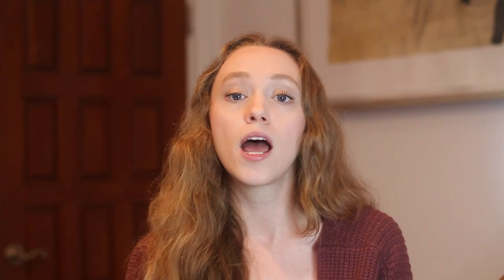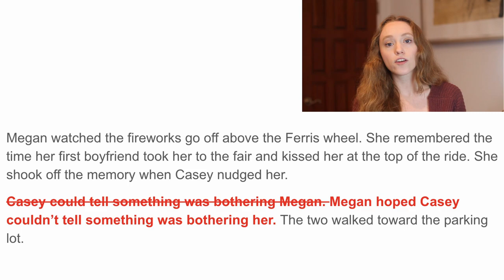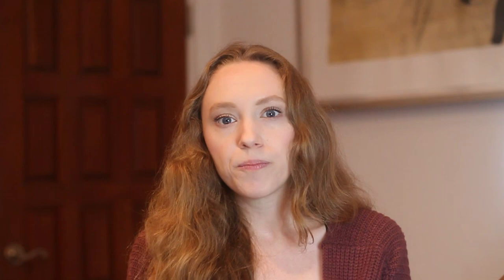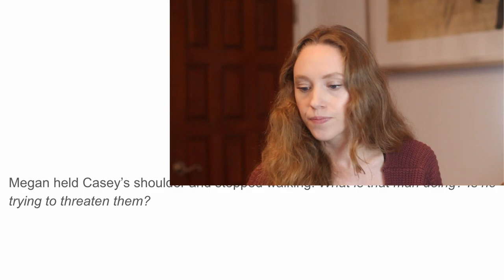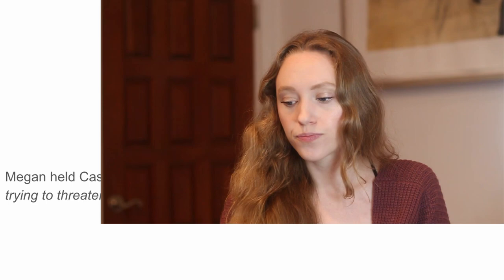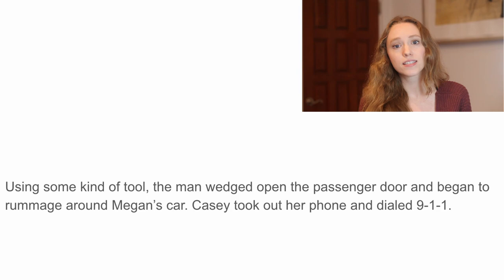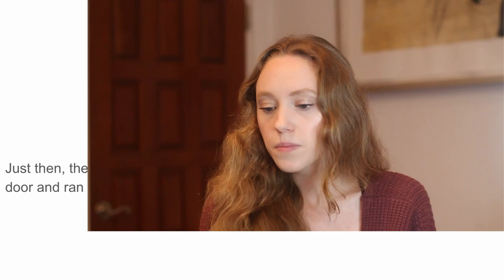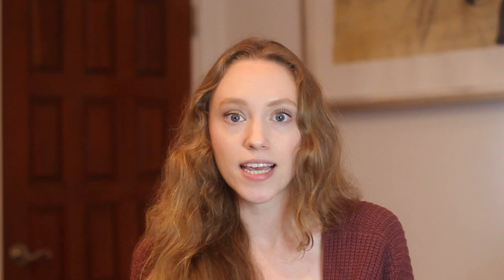Common Mistakes When Writing Close Third Person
WORK WITH ME ON YOUR STORY

Choosing your novel's perspective is important—it’s the lens through which your reader will experience the story. As a structural book editor, I am constantly evaluating POV (point of view) because it’s such a vital piece of the novel writing process. Writing close third person POV is natural to many writers, but there are some common mistakes you'll want to avoid. By keeping an eye out for these writing mistakes, you can ensure your novel is effectively written with a clear, cohesive storyline.

GREAT BOOKS ABOUT WRITING/PUBLISHING:
Dreyer’s English: An Utterly Correct Guide to Clarity and Style by Benjamin Dreyer /
Save the Cat! Writes a Novel by Jessica Brody /
Before and After the Book Deal by Courtney Maum /

SOME OF MY FAVORITE NOVELS:
An American Marriage by Tayari Jones /
Fierce Kingdom by Gin Phillips /
Such a Fun Age by Kiley Reid /

COMMON MISTAKES WHEN WRITING CLOSE THIRD PERSON POV:
02:09 – Showing other characters’ internal thoughts
04:47 – Naming characters they don’t yet know
06:48 – Writing inner thoughts in third person
08:35 – Forgetting reactions
10:59 – Letting the narrator interject

ABOUT ME:
My name is Alyssa Matesic, and I’m a professional book editor with 7+ years of book publishing and editorial experience. Throughout my career, I’ve held editorial roles across both sides of the publishing industry: Big Five publishing houses and literary agencies. The goal of this channel is to help writers throughout the book writing journey—whether you're working on your manuscript or you're looking for publishing advice.